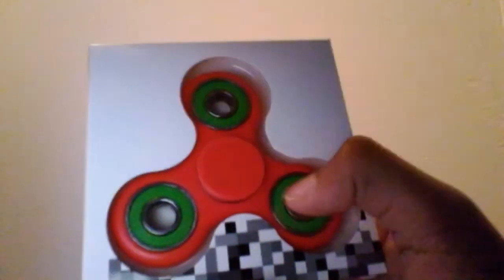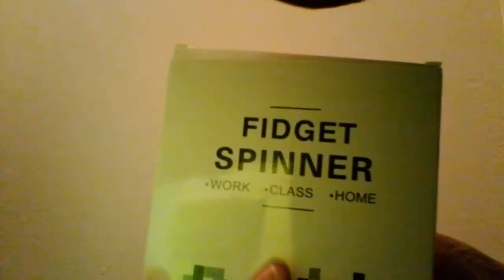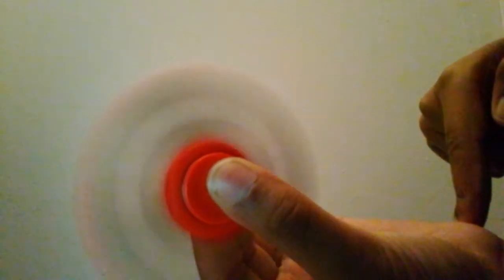Unboxing fidget spinner and spinning!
I unbox a fidget spinner in this video and spin
It basically you can get fidget spinners from
Newsagents sometimes and tesco and toys rus smiths toys superstores

Steak pie also one of my school friends have a channel and
Shouted me out so I will too sub to Ollie 127